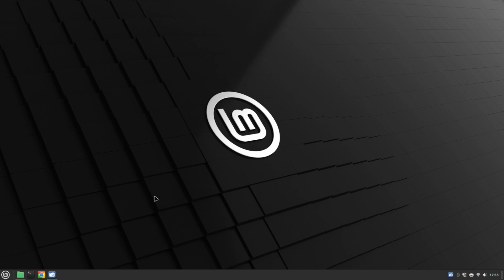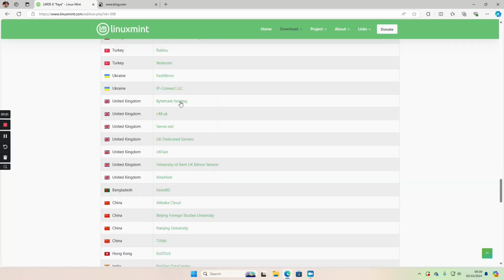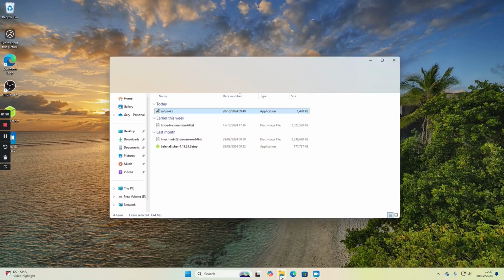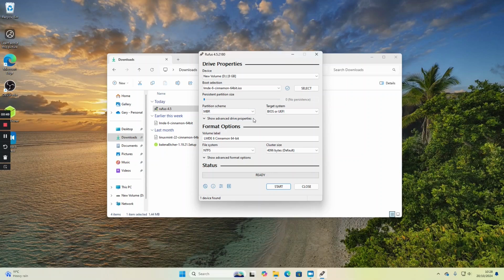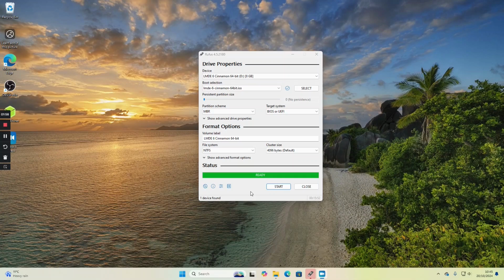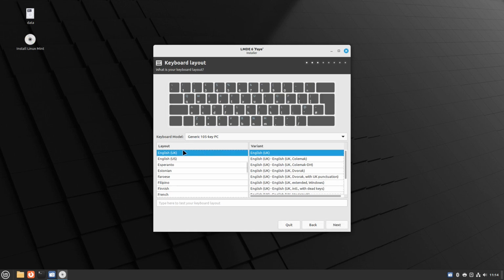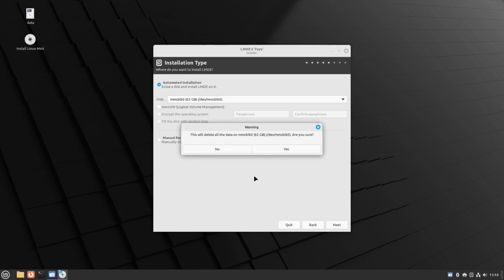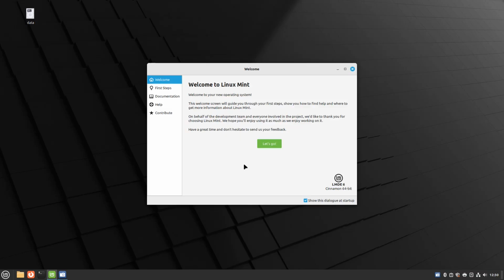Linux Mint Debian Edition COMPLETE Install Guide